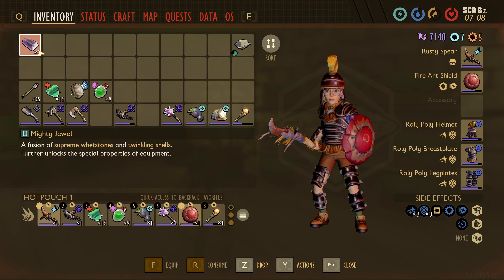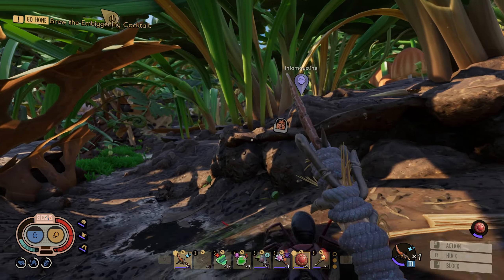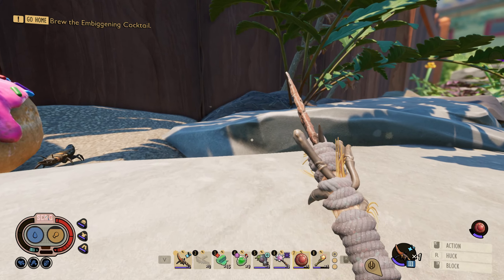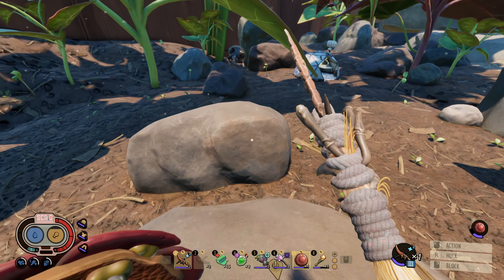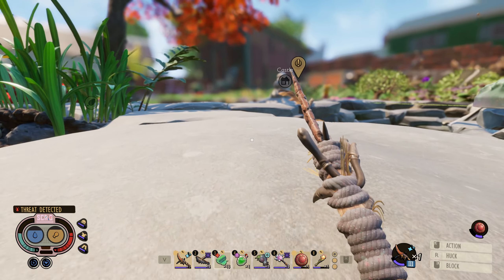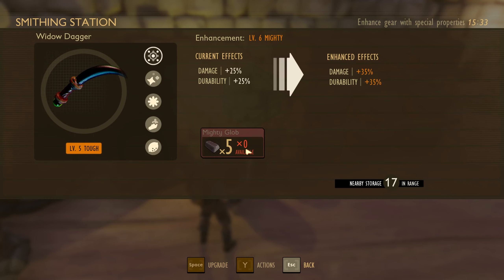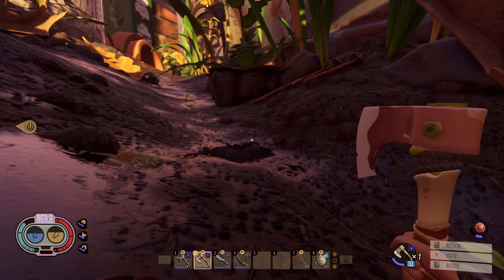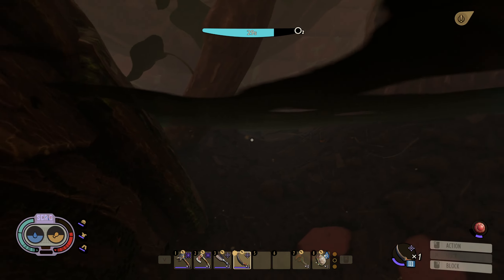Let's Play Grounded 56 - Black Widow Dagger and Pond Moss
Crafting the Black Widow Dagger and harvesting Pond Moss